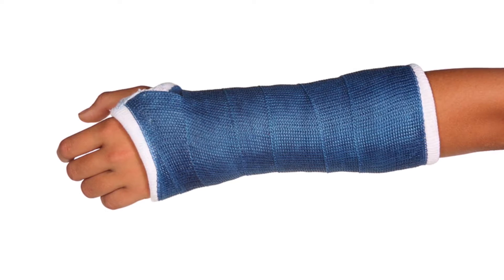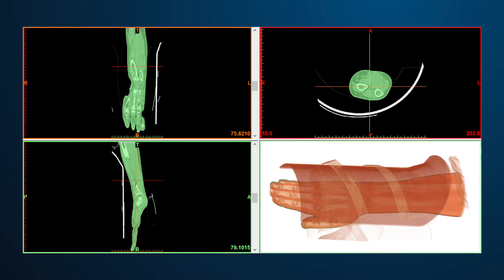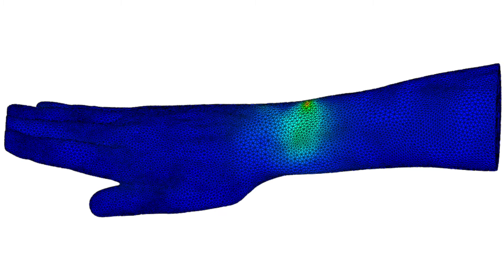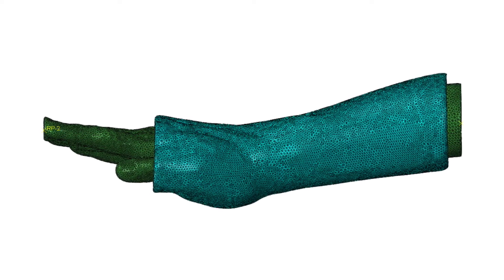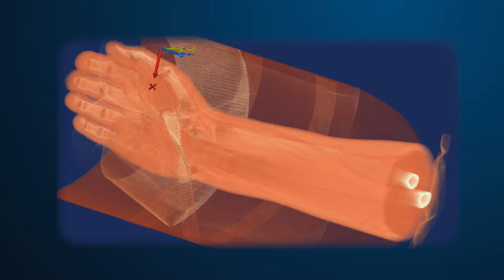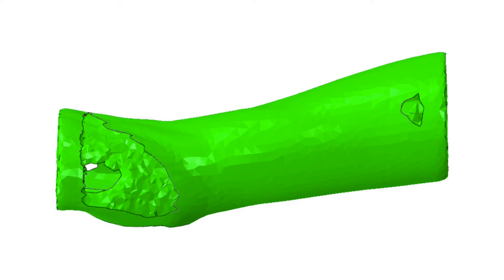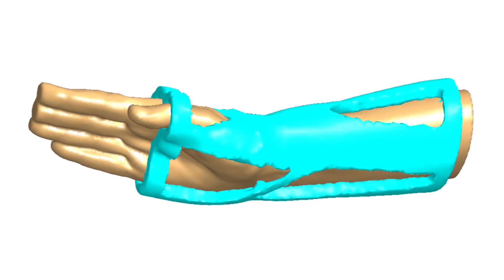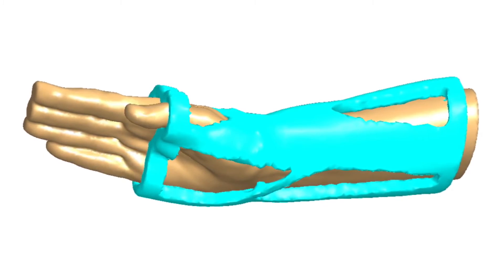Customer Testimonial | Optimizing Medical Casts with Realistic Simulation - Optimal Device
Rob Stupplebeen from Optimal Device discusses his use of Realistic Simulation in the design and optimization of medical casts. Filmed at the 2016 Science in the Age of Experience, held in Boston, MA, May 2016.